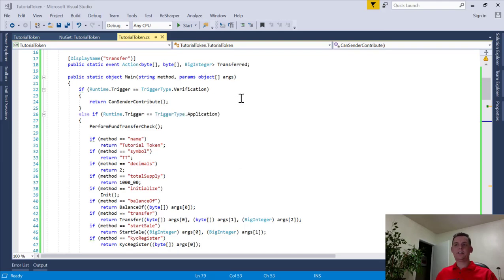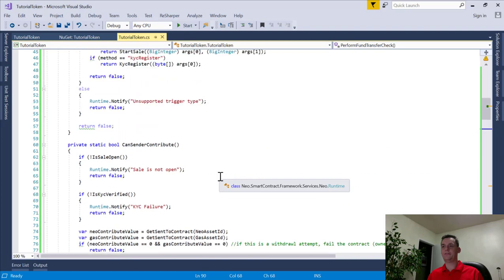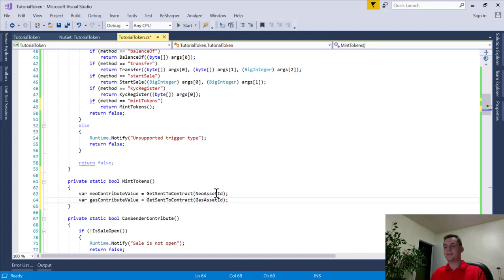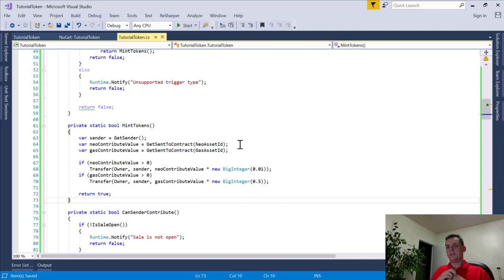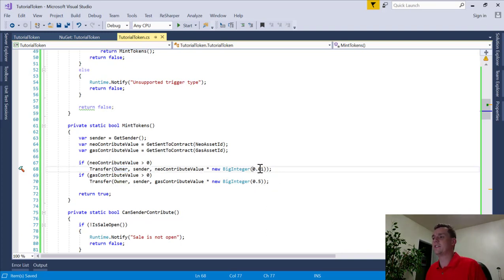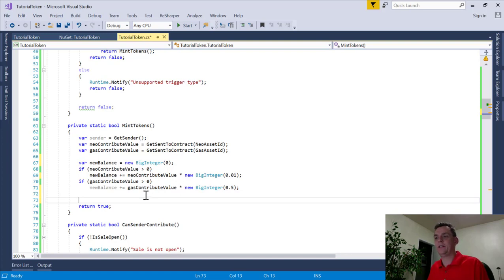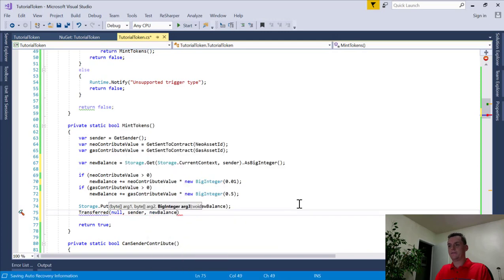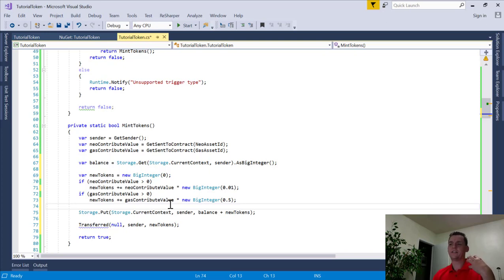Creating an ICO - Part 5 - Minting Tokens